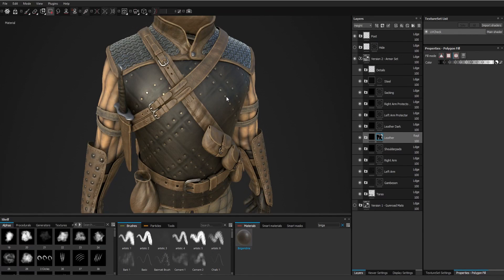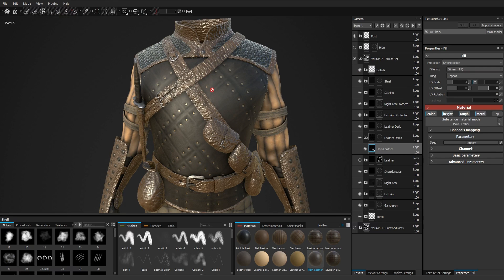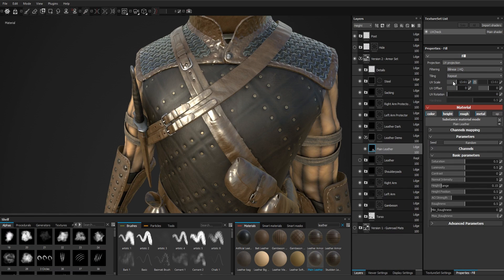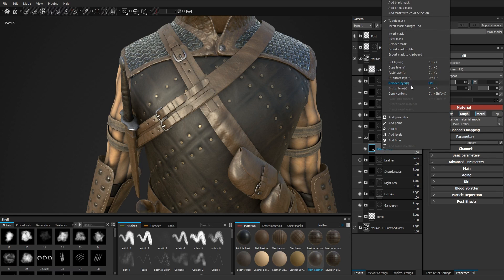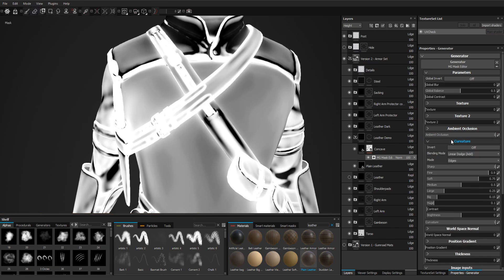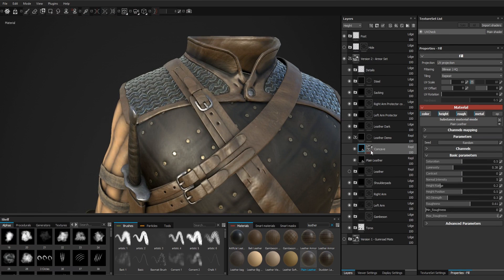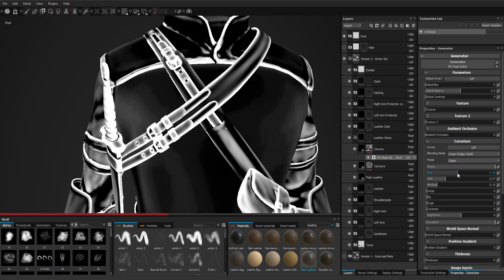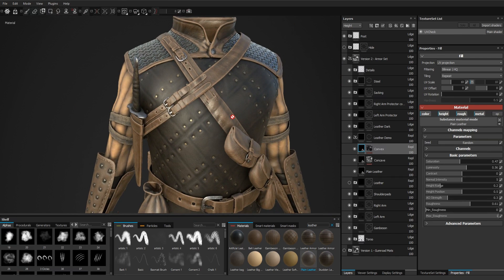GameTextures.com Armor Substances Tutorial 3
Follow along and learn how to use the hot new pack of Substances from GameTextures.com by learning how to texture a high-res piece of armor in Substance Painter.